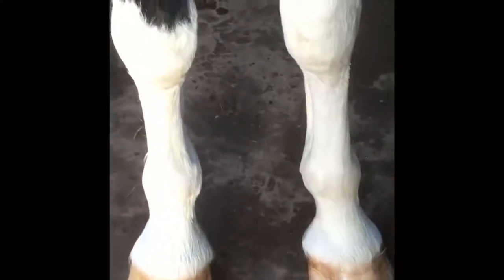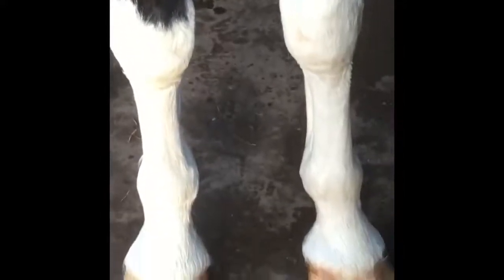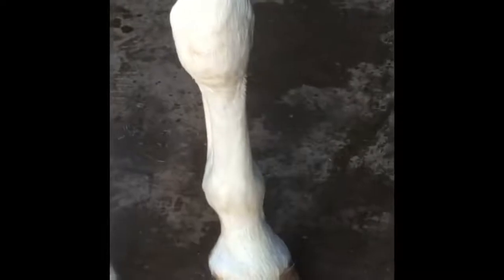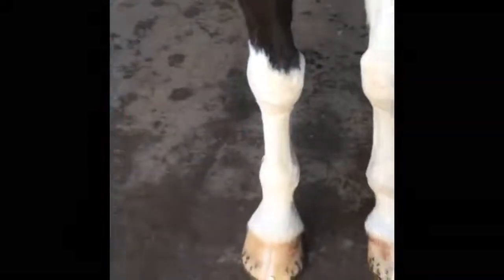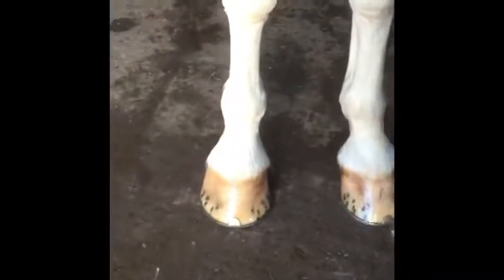Magic Spray Demo